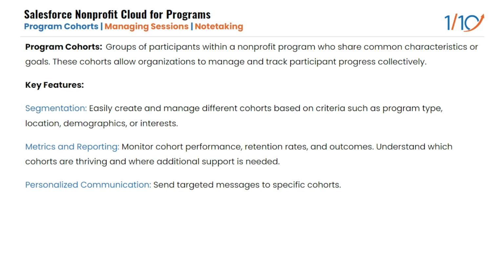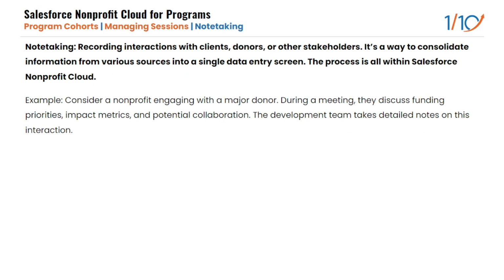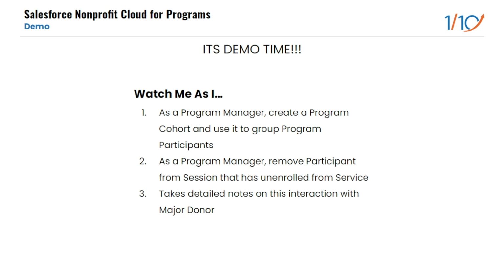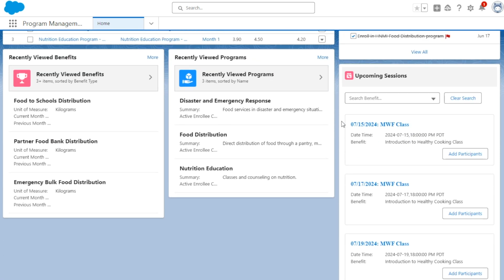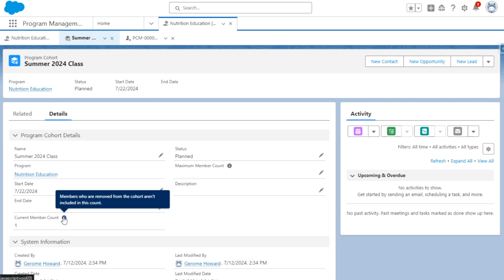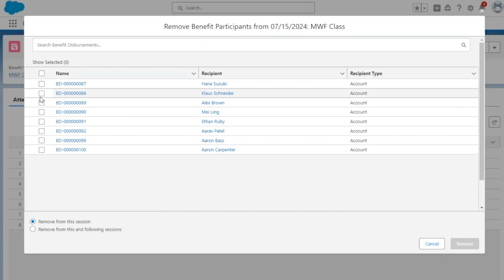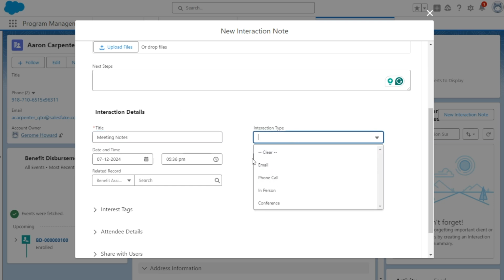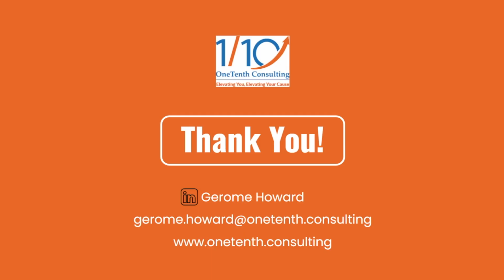Salesforce Nonprofit Cloud - Program Cohorts, Managing Sessions & Notetaking (Summer '24)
Welcome to our YouTube series, "Unlocking Impact," where we dive deep into Salesforce's revolutionary Nonprofit Cloud! As a dedicated Salesforce Implementation Partner for nonprofits, we're thrilled to bring you this exclusive look into how Nonprofit Cloud can transform your organization's mission into measurable impact.

In this video of the Nonprofit Cloud series, OneTenth Solution Consultant, Gerome Howard Jr., demonstrates key program management features from the Summer '24 release - Program Cohorts, Managing Sessions & Notetaking

Wondering if Salesforce's Nonprofit Cloud is right for you? Or considering migrating from NPSP to Nonprofit Cloud?